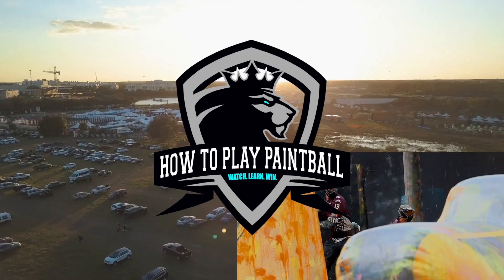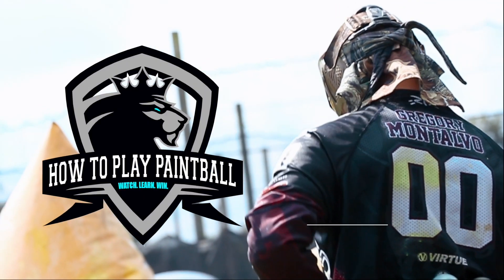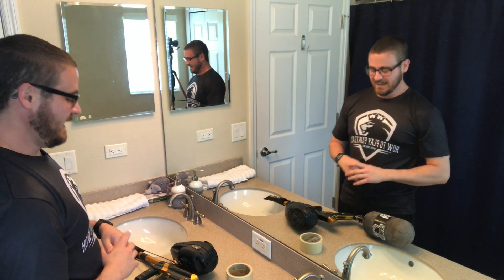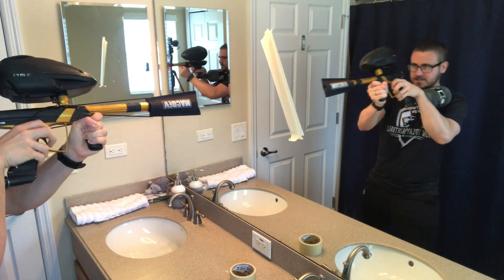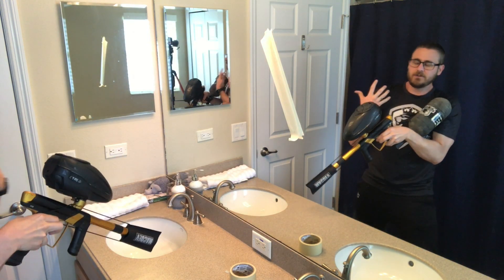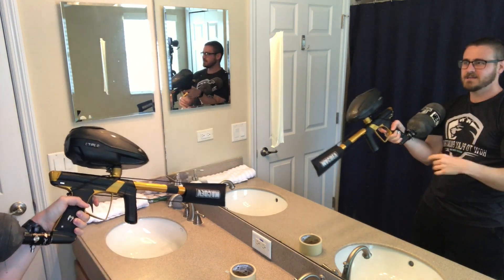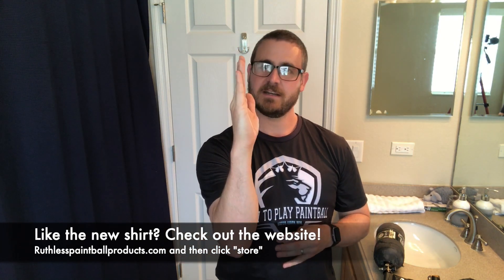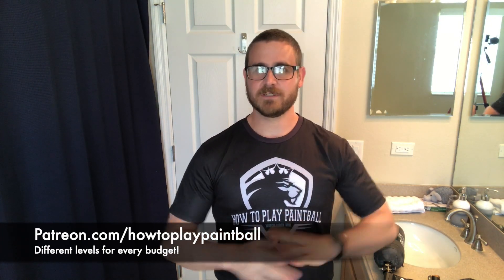Home Snap Shot Drill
Whether you are stuck at home or are looking to improve but don't have any paintballs this drill is for you! This drill doesn't require any paint at all and will help you with being tight and quick in your bunker.